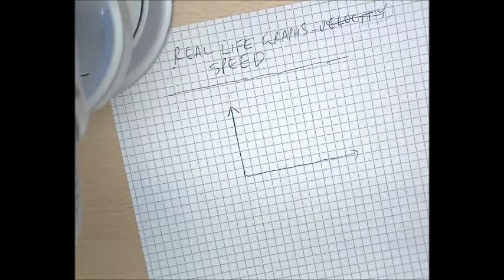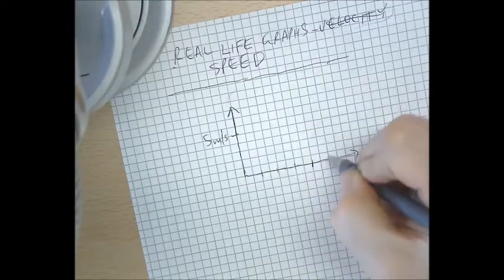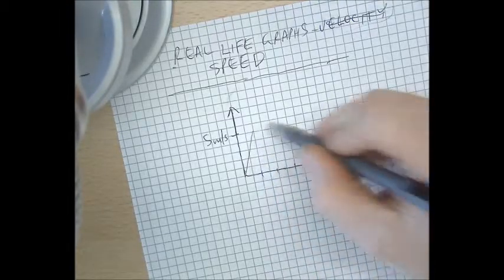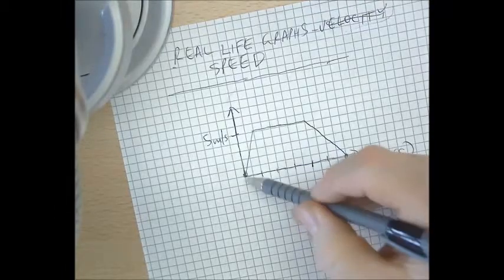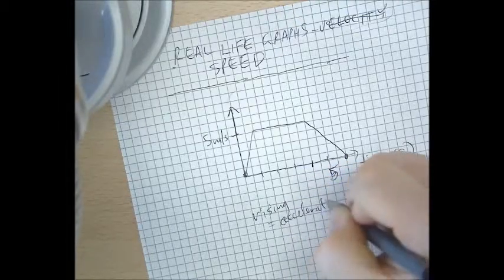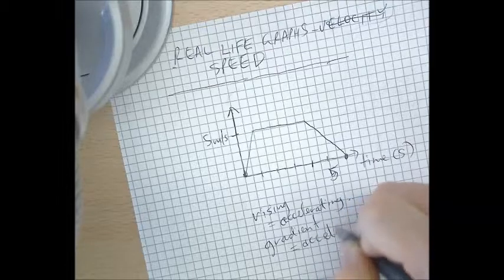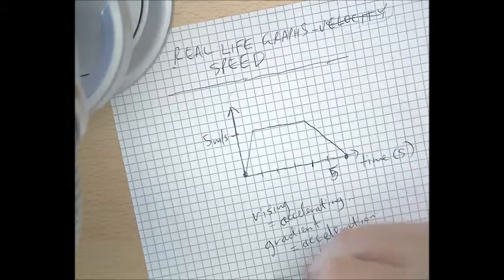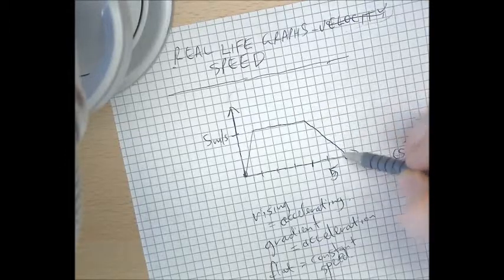Real life graphs speed